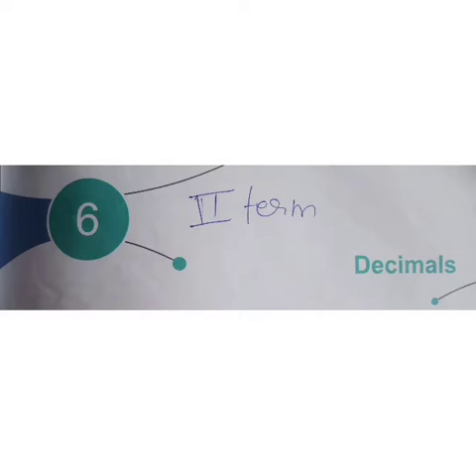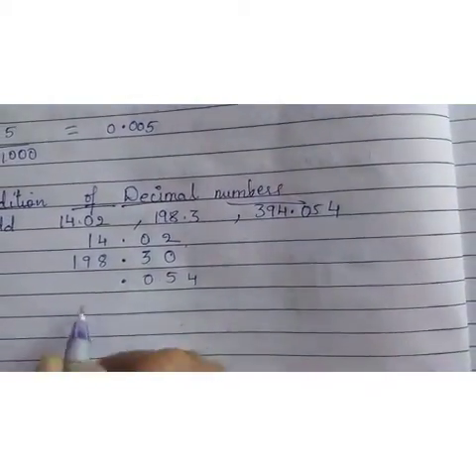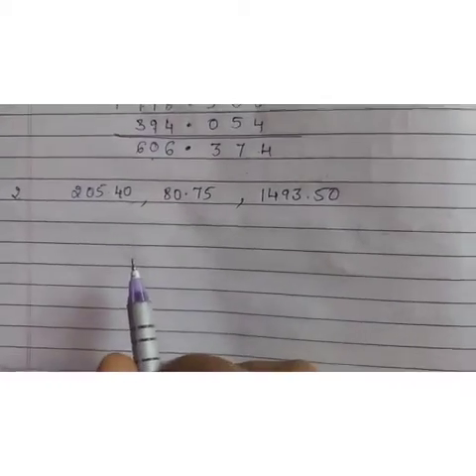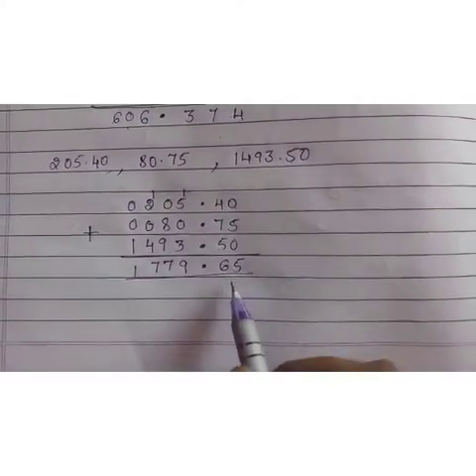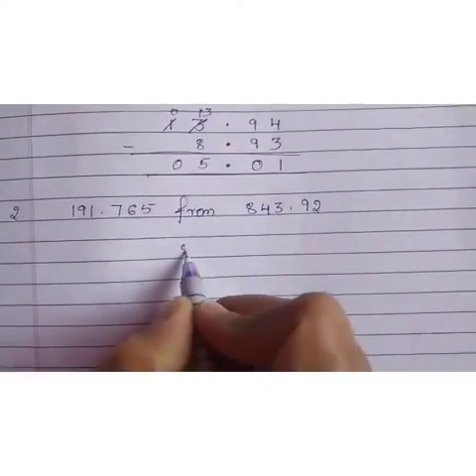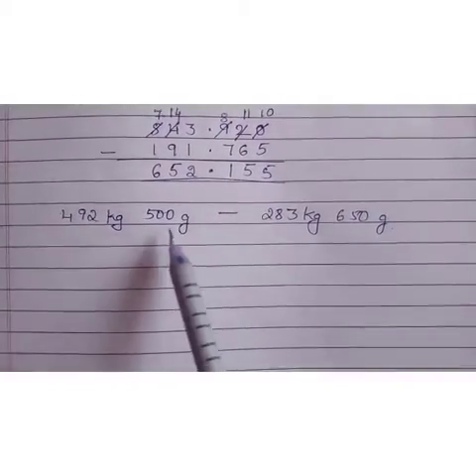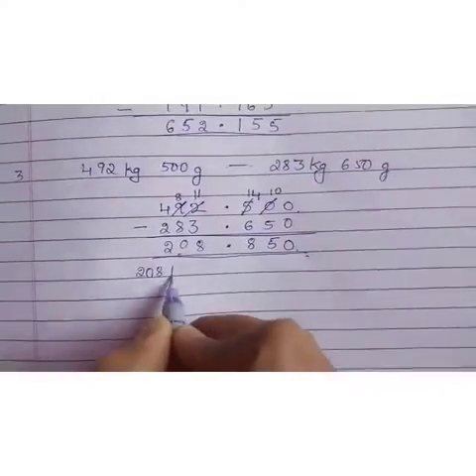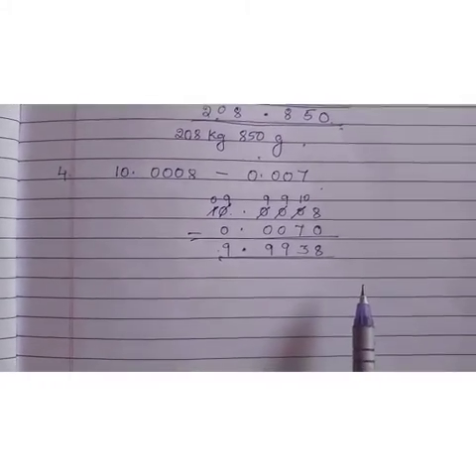SVM CBSE ||STD 5||CH:6||DECIMALS||RETEACHING-3